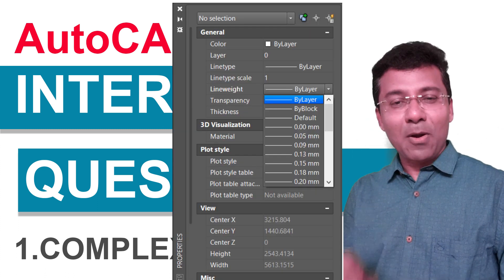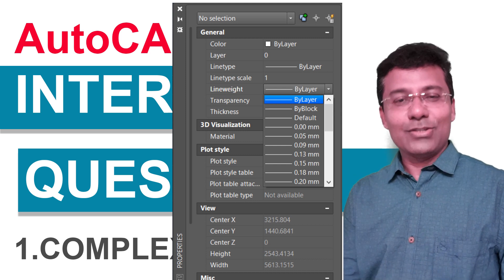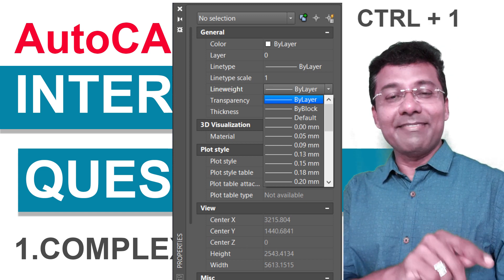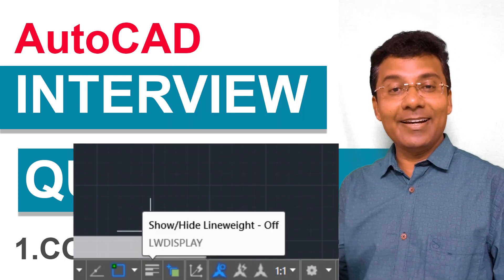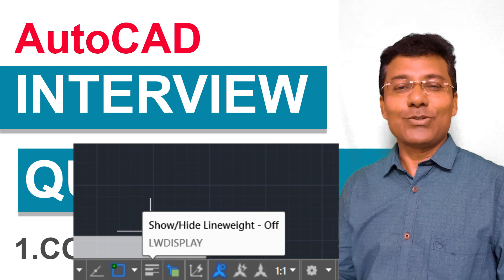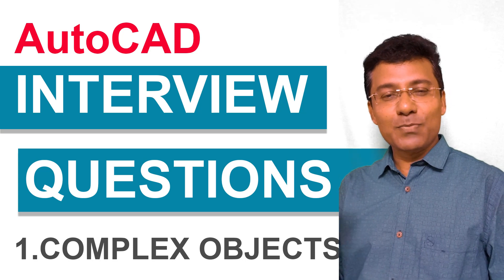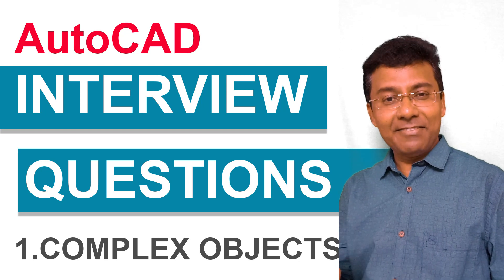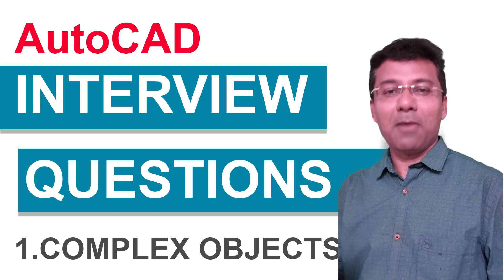AutoCAD INTERVIEW QUESTIONS PART-1 | AUTOCAD VIVA VOCE QUESTIONS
AutoCAD INTERVIEW QUESTIONS - Happy to inform you that I have started a new series videos which deals with Interview questions related with AutoCAD . Each video deals with 3 questions . In this video the following questions are dealt with

1. Concept of Complex / Compound Objects
2. Examples of Complex Objects
3. Difference between Width and Line weight in a Polyline

This is an Introductory video of  a course in 3D Visualization using AutoCAD 3D , 3DSMAX and Adobe Photoshop  .

Please Click Here and ENROLL !